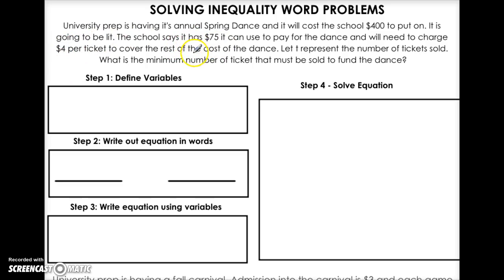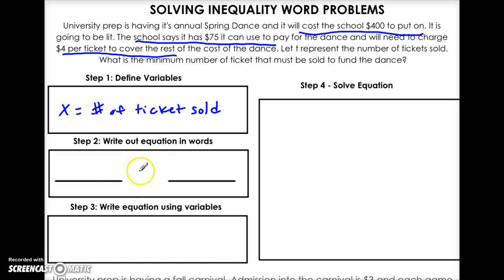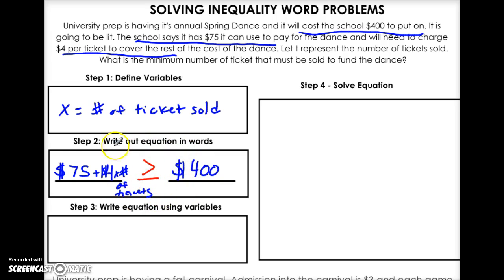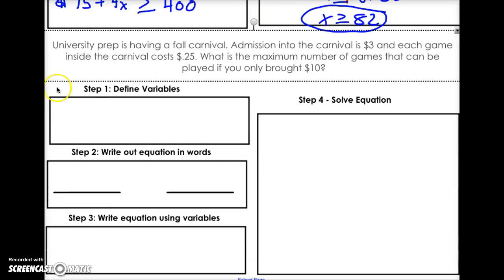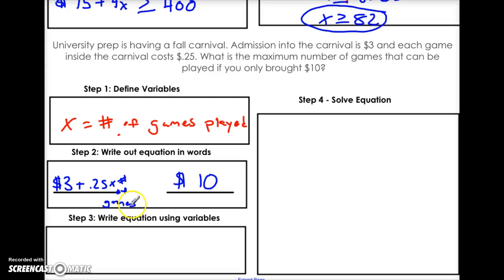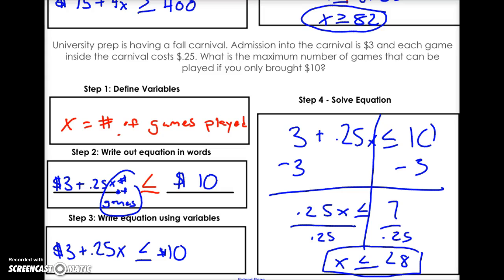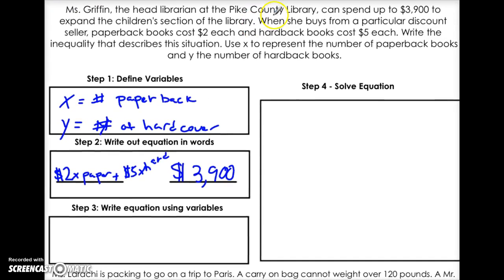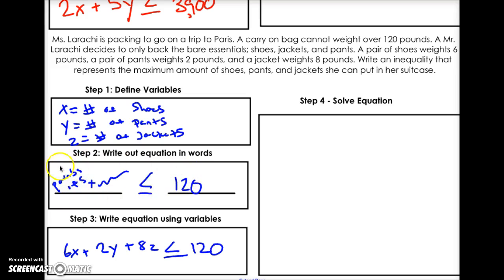1.5 Inequality Word Problems